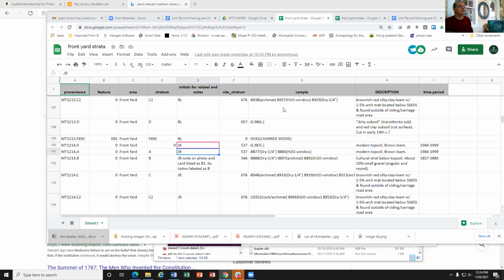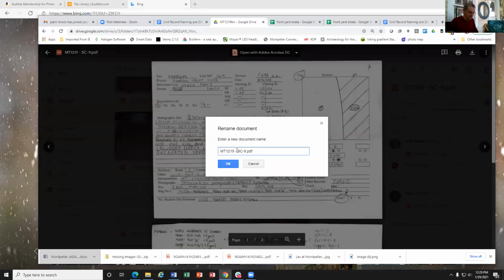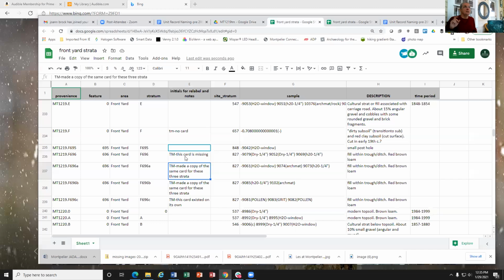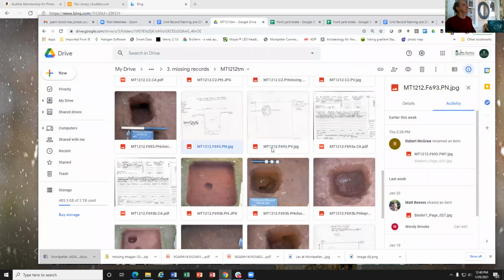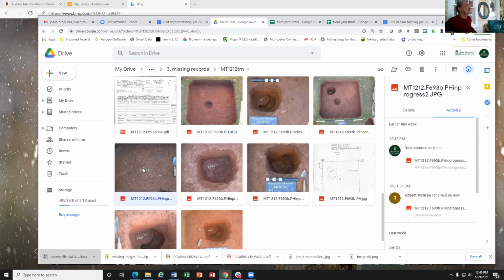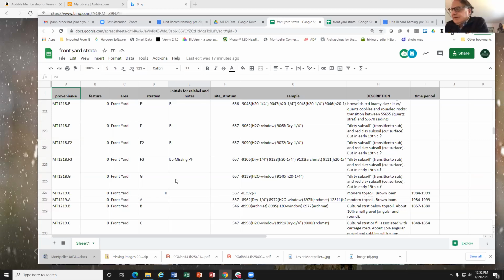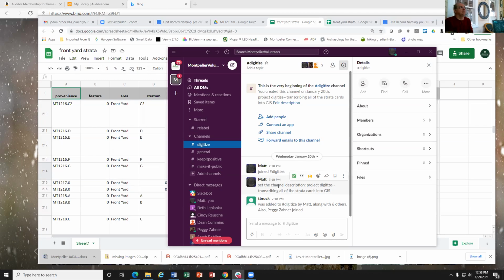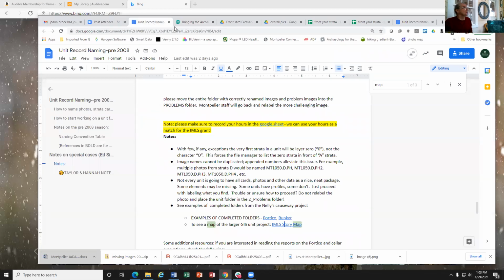Project relabel=instructions for using google sheets for provenience data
Remember to check the google sheet each time you work on a set of strata cards--and put your initials in for each stata you relabel--and check the strata for how it is listed on the google sheet--use that for the file name--thanks!